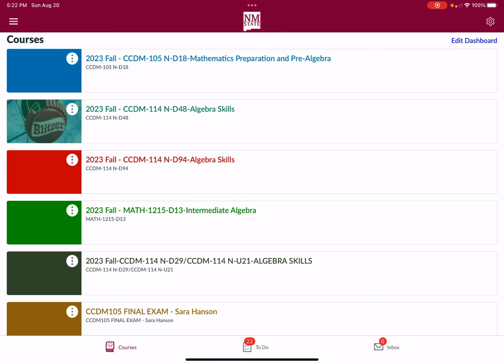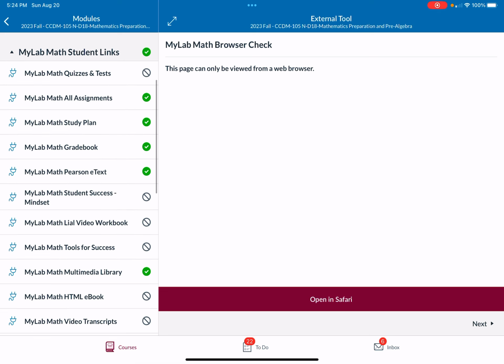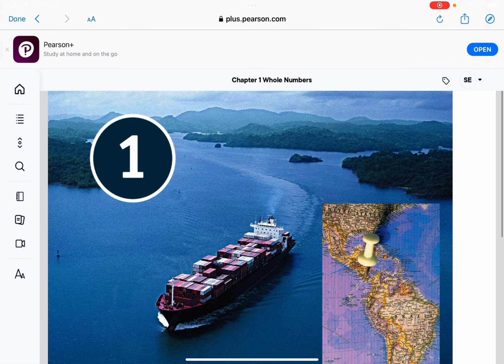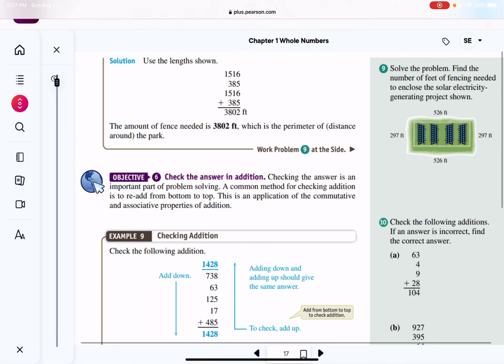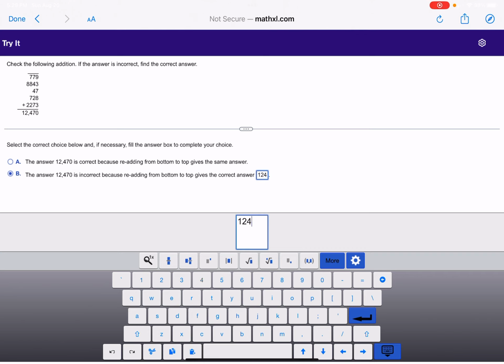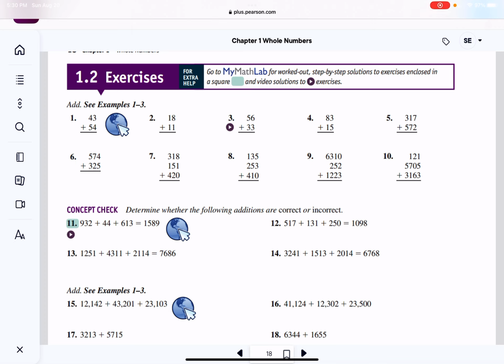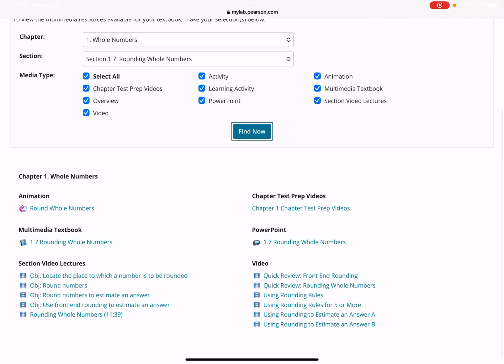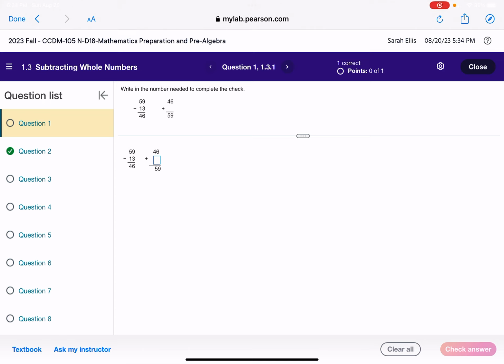MyMathLab Available Resources - CCDM 105